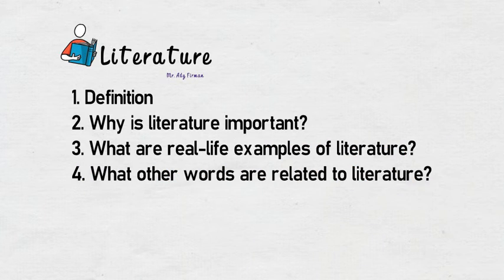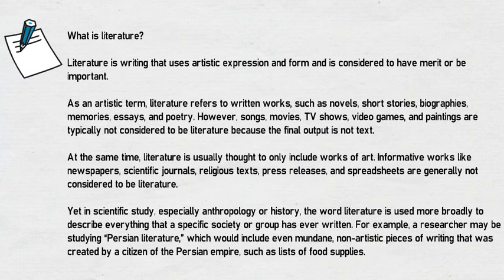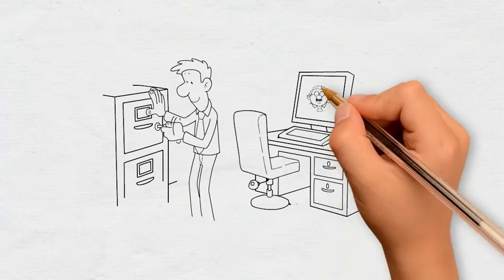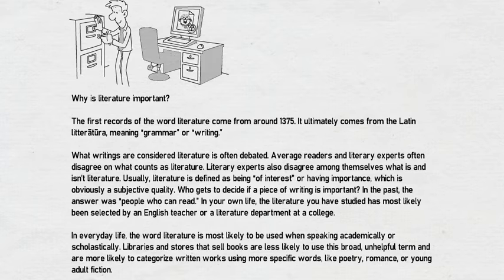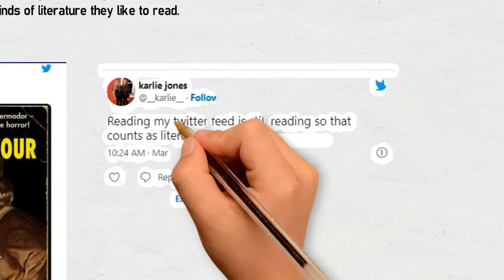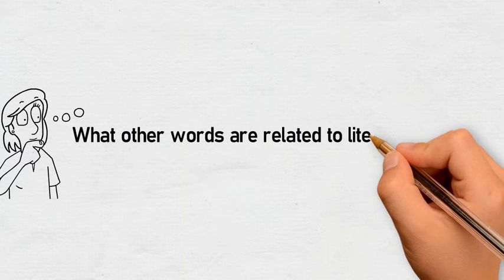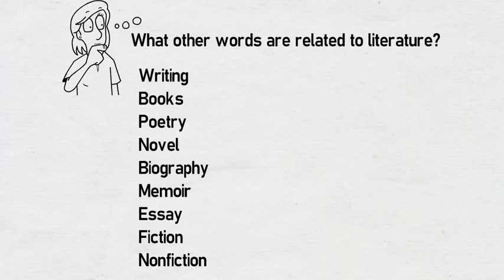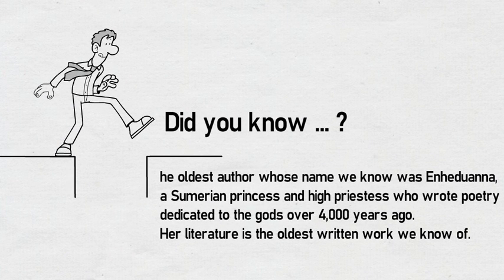The material of literature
MORE ABOUT LITERATURE
What is literature?
Why is literature important?
What are real-life examples of literature?
What other words are related to literature?